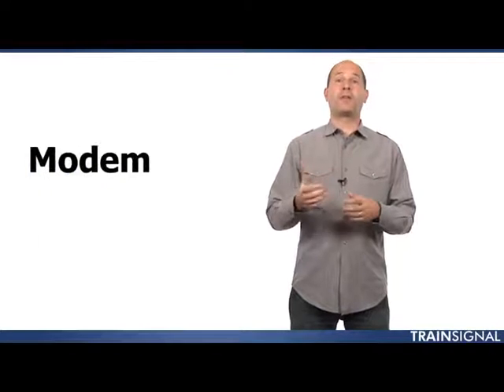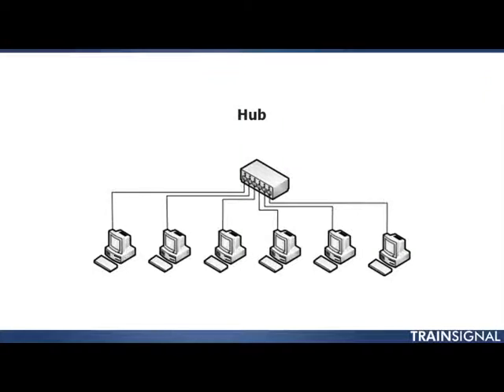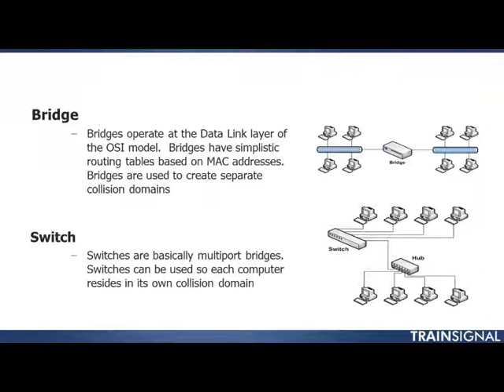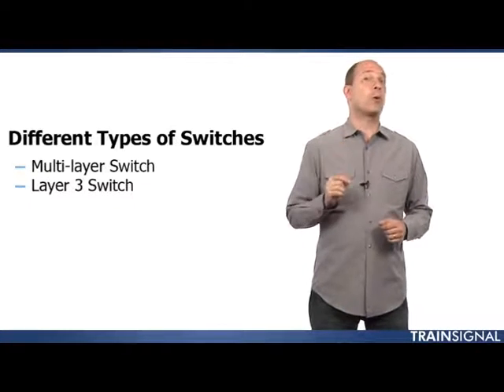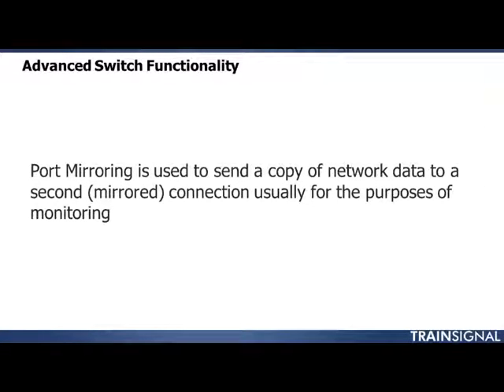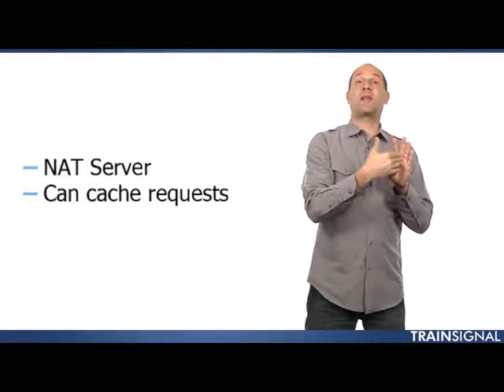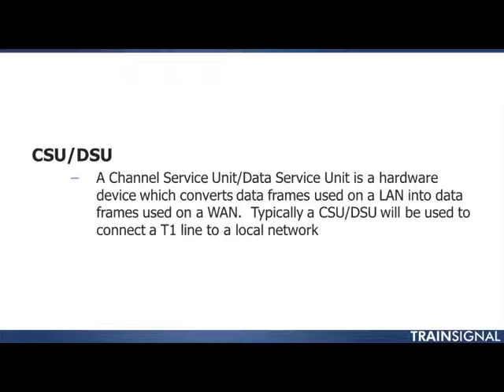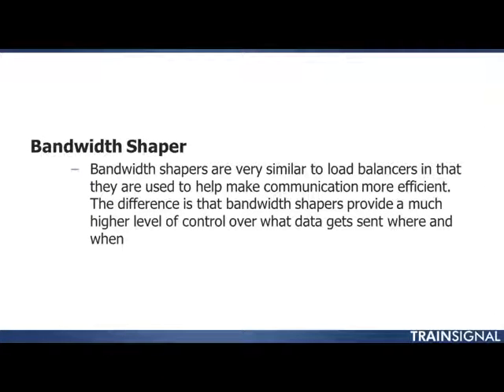Network Devices - Device Jaringan Komputer